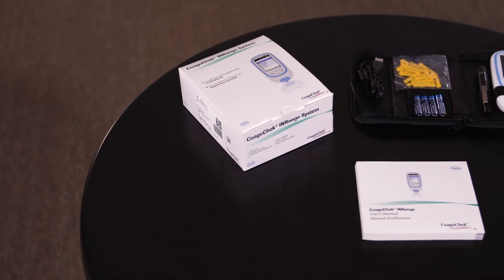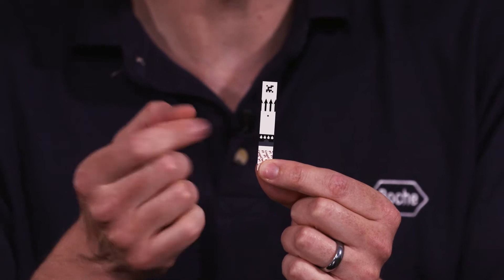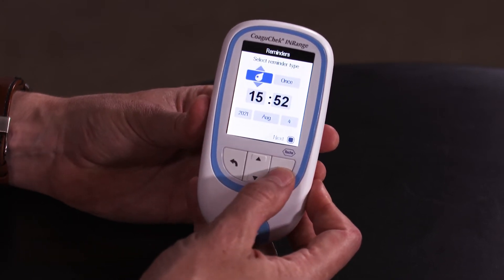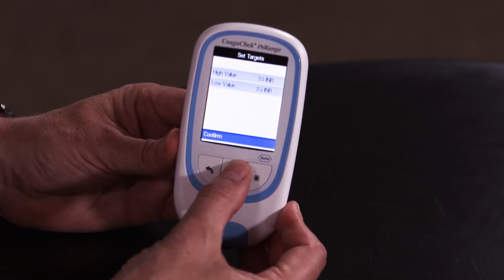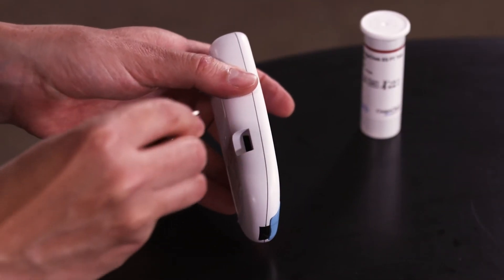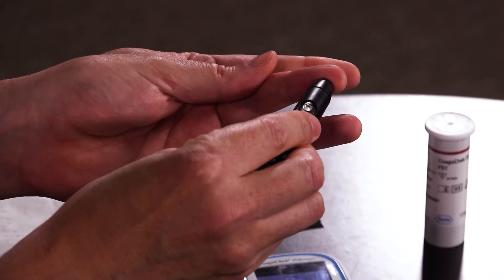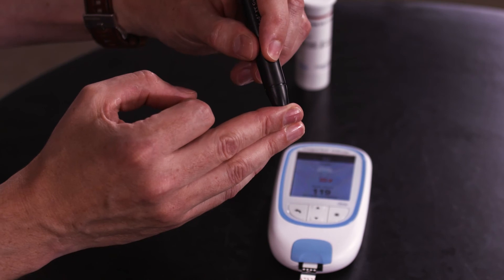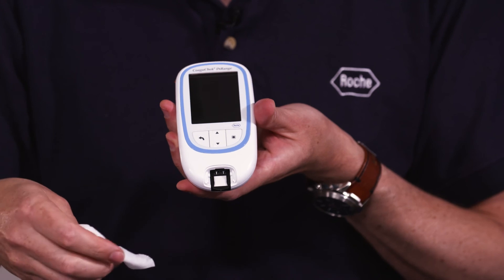CoaguChek INRange - How to use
CoaguChek® INRange is the connected self-testing meter that enables your patients to test their NR whenever, wherever for confident control of their VKA therapy.

Connectivity
Built-in wireless, Bluetooth® technology allows you to be connected to your patients, who can now transmit their PT/INR results from their meter to you. This will help you to keep patients on track and in range–anytime, anywhere.
CoaguChek technology and quality have been recognized to facilitate VKA patient self-testing in a safe, accurate and reliable manner.

Get more control, engaged patients and time in therapeutic range with Coafu Check INRange Patient Meter today!